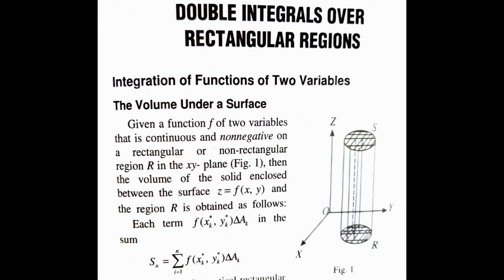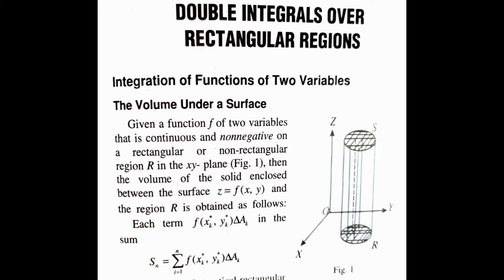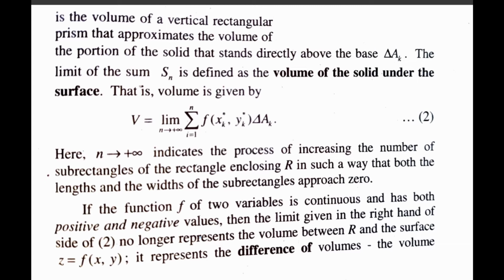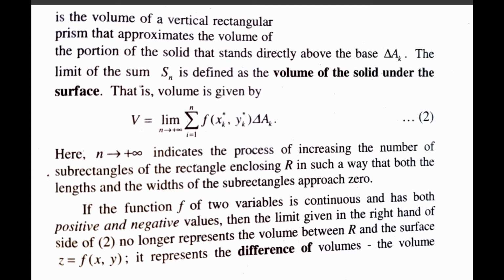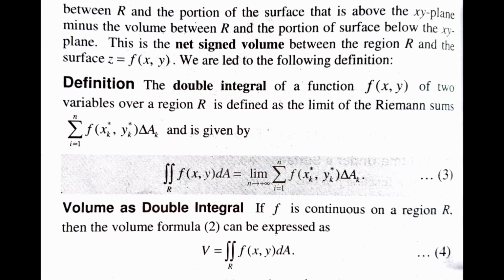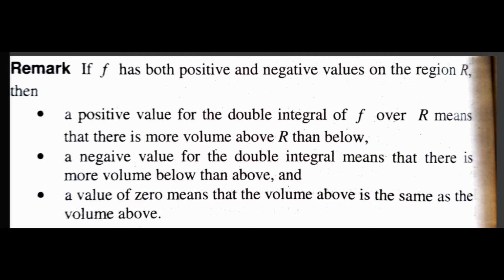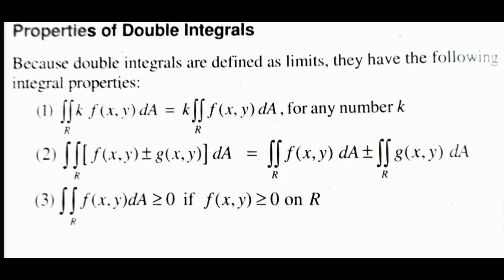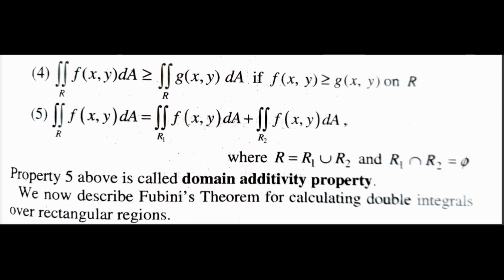Properties of double integrals BSc Maths class by M A Shamnad